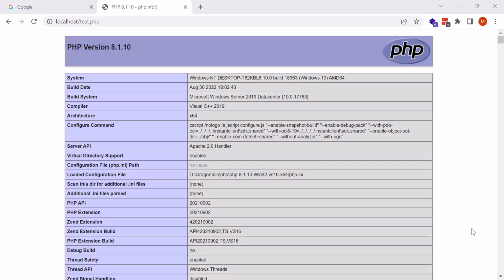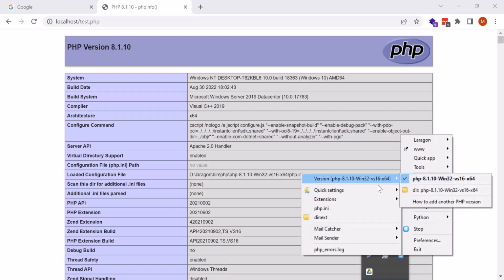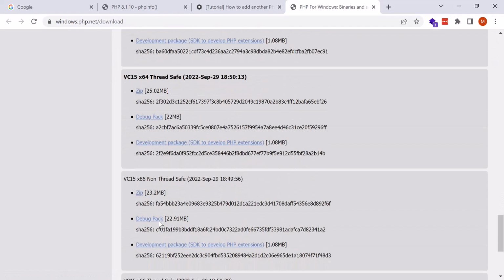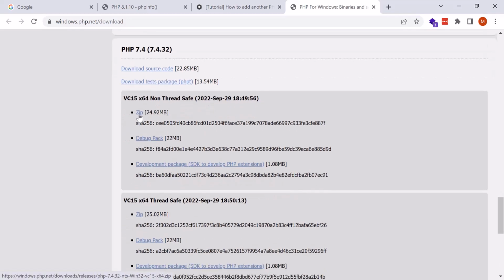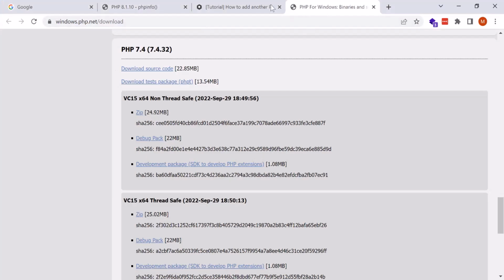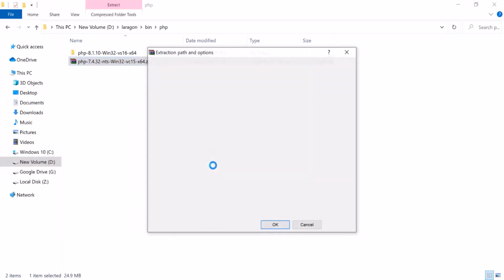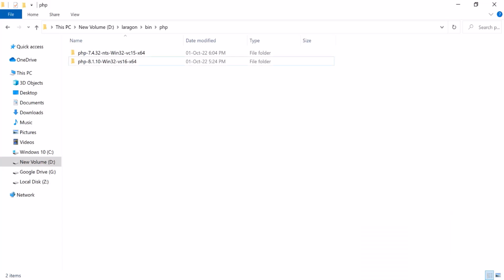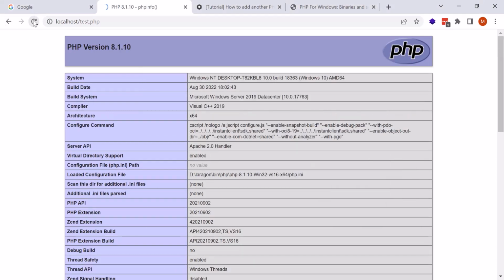6. Shift between php 7 and php 8 in Laragon | PHP Tutorial | Basic to Advanced | PHP 8.2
In this very important tutorial, I have show you how to shift between php 7 and php 8 in Laragon. I hope, you will enjoy the video very much.

0:00 Intro
0:29 Download the php 7.4 version and install
2:53 Shifting to php 7.4
3:29 Back to php 8.1 again
3:58 Finishing